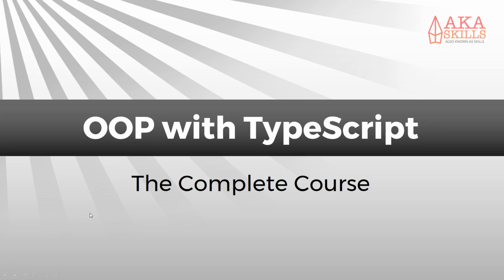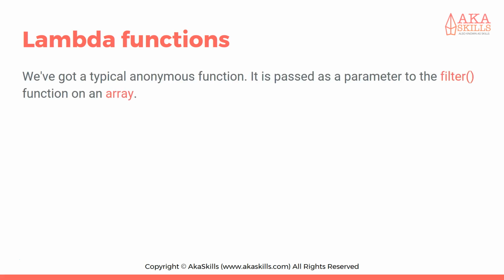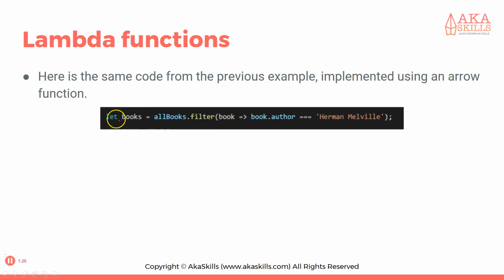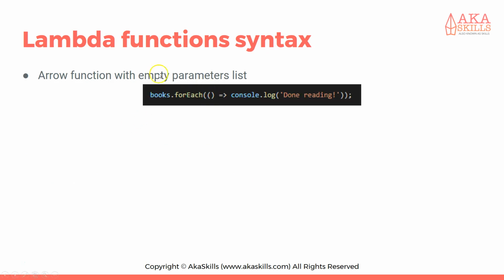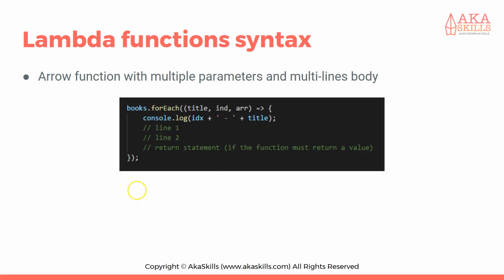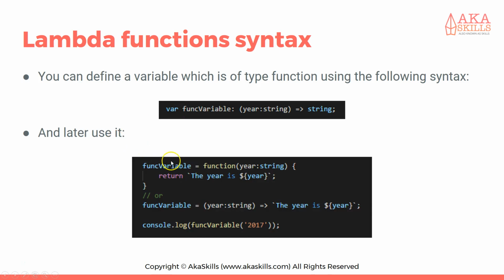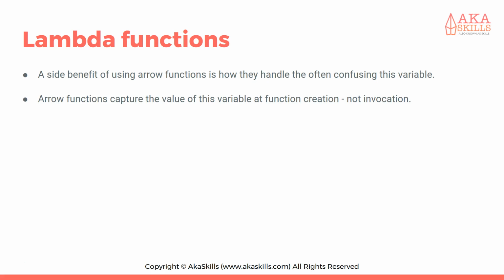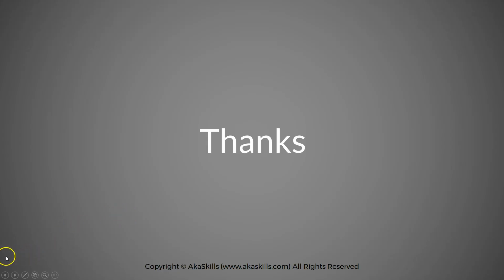75 Arrow Functions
Arrow functions in TypeScript provide a concise syntax for writing functions, automatically binding the `this` context to the surrounding scope. They are particularly useful for simplifying code and avoiding issues with `this` binding in callbacks and event handlers.